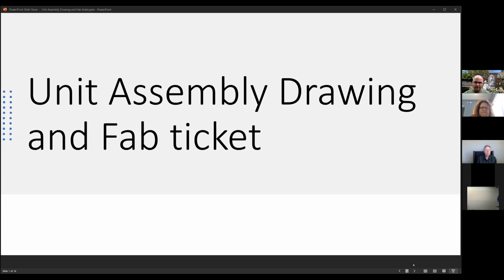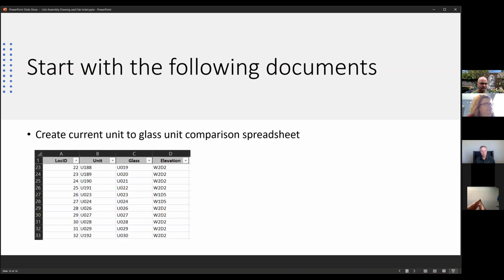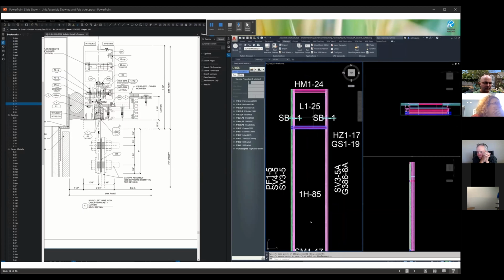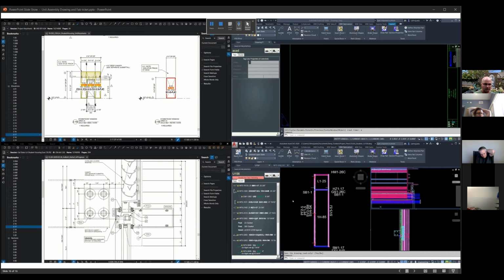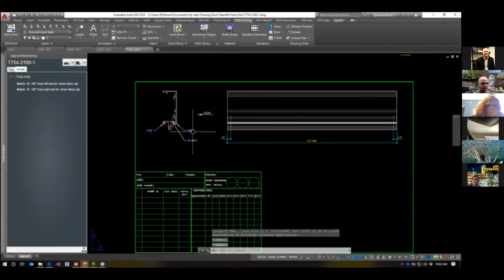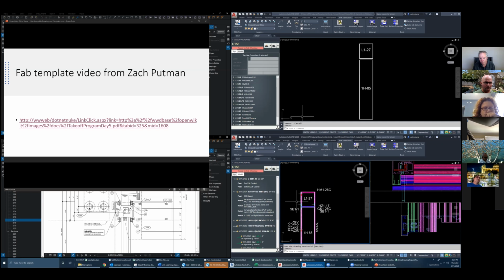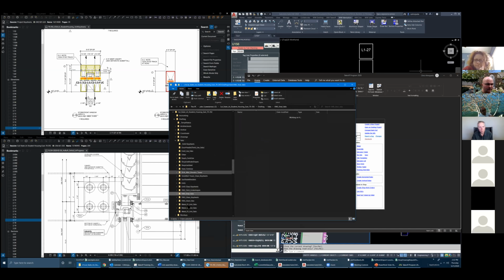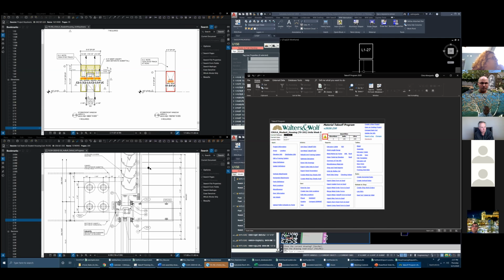Unit Assembly Drawings And Fab Tickets: By CA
Overview of the UAD and Fab Ticket Process by Chris A.